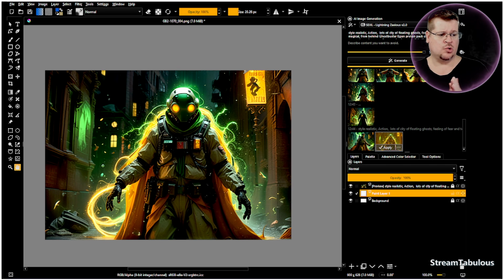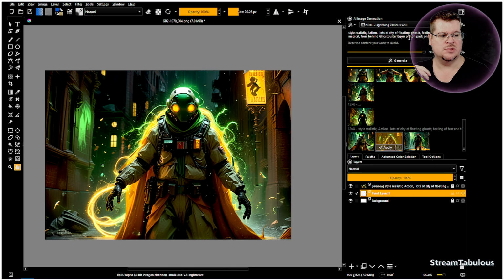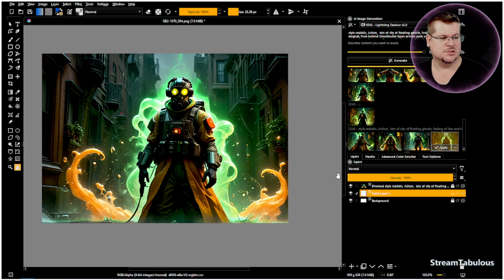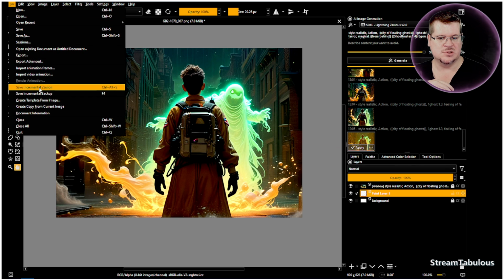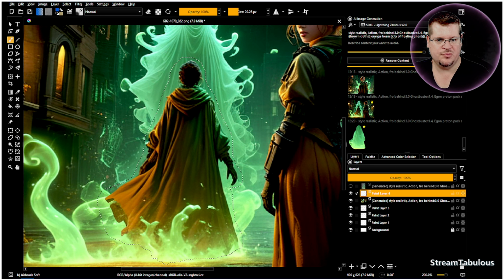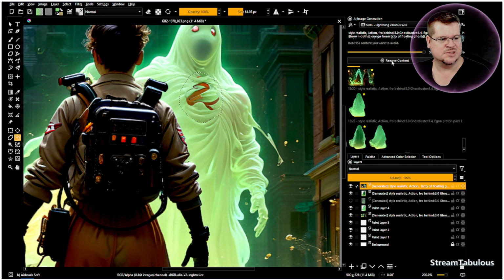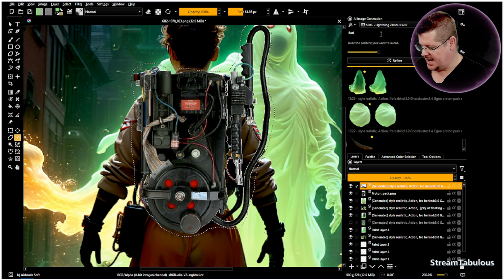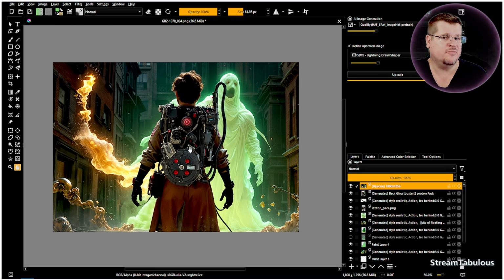Krita AI, My Prompt Tips and Some Tricks and Methods I Use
Showing how I do Prompts and adding Prompt weights to words and lines.

Ie:

(Word)                             Has AI notice word
((Word))                          Has AI notice word More
Word:1.0                         Amount AI should do of the word
(Word:1.0)                      Amount AI should do of the word Plus pay attention
((Word:1.0))                   Amount AI should do of the word and more attention

These I don't use, unsure if good affect on prompt
Word+                             AI to notice more
Word++
Word+++
Word-                              AI to notice Less
Word--
Word---

Note some models have better Prompt Adherence than others so your results will very,